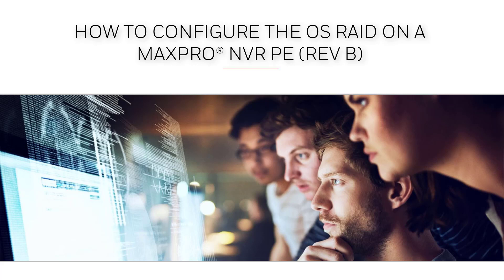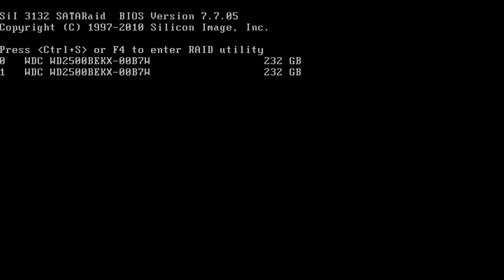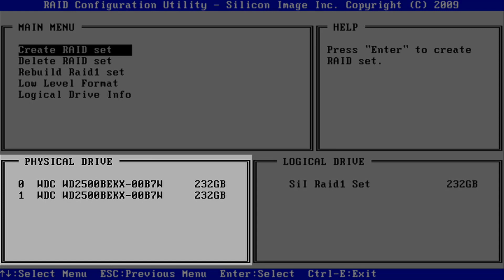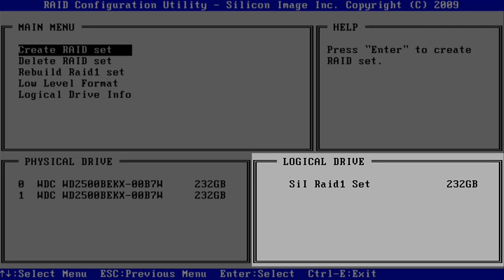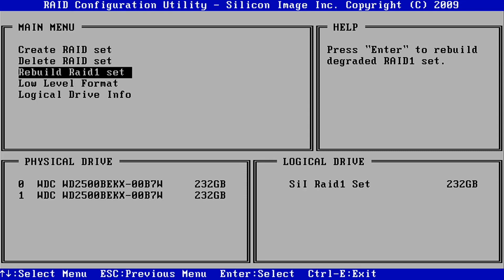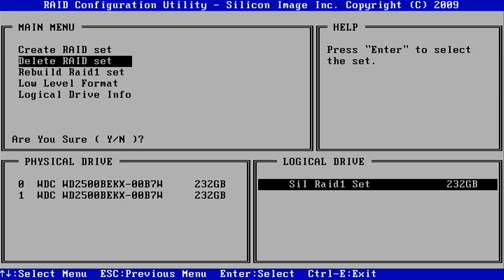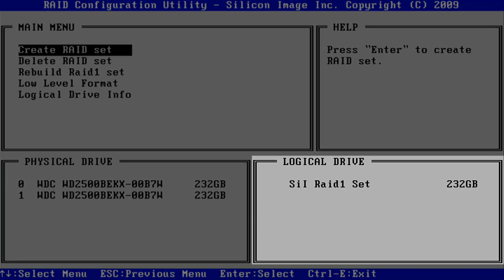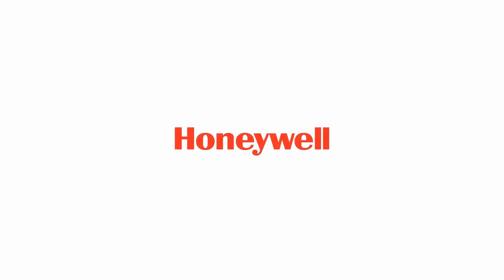How to Rebuild the Operating System RAID on a MAXPRO® NVR PE (Rev B)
In this video you will learn how to rebuild the Operating System RAID of a MAXPRO NVR PE (Rev B).